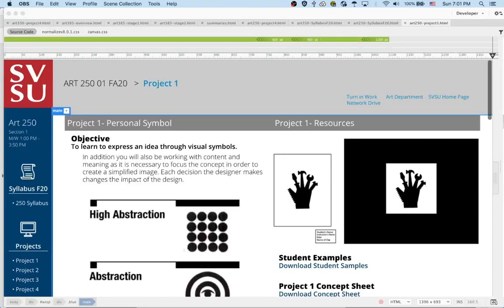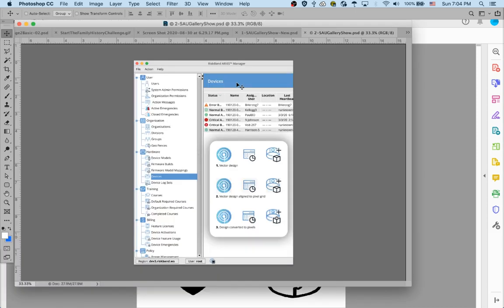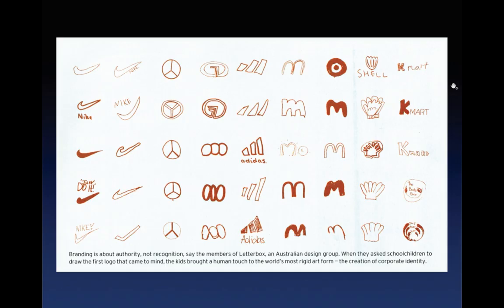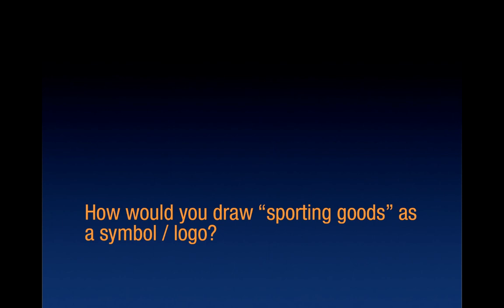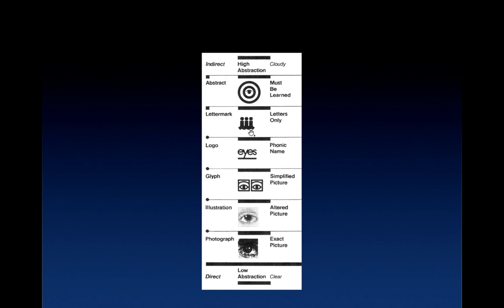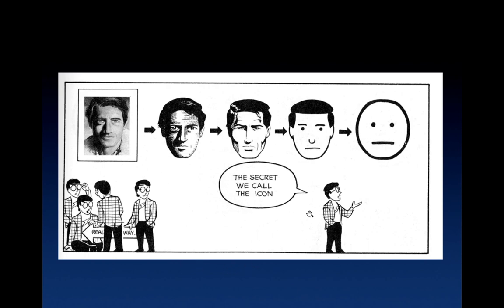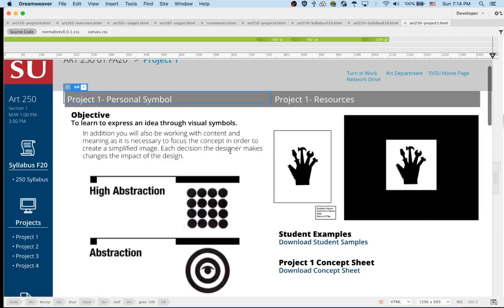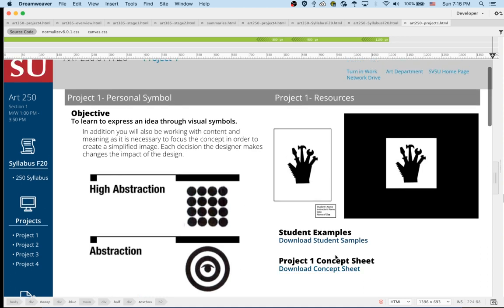250 Project 1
An introduction to project 1